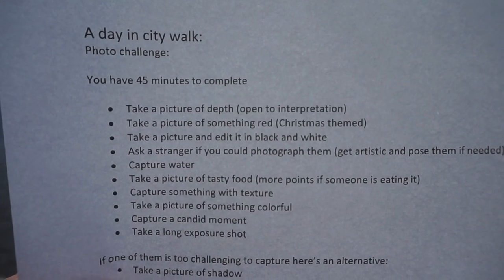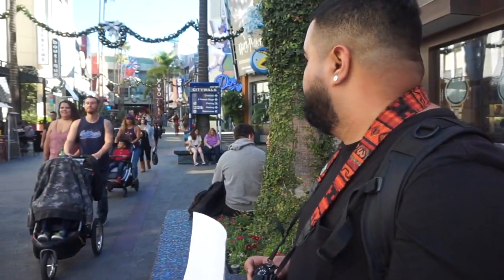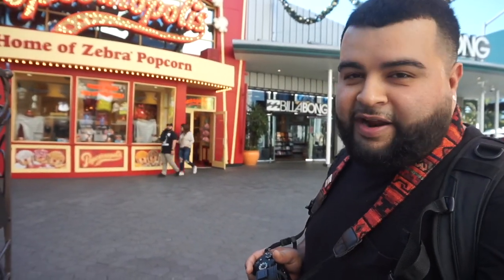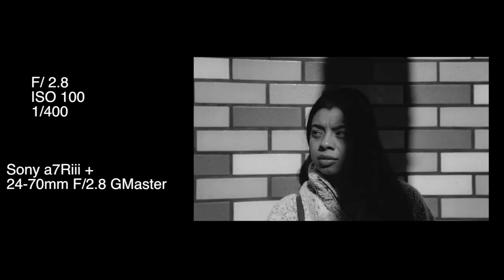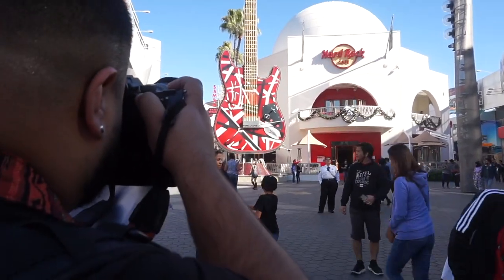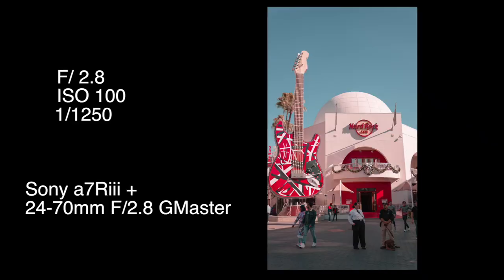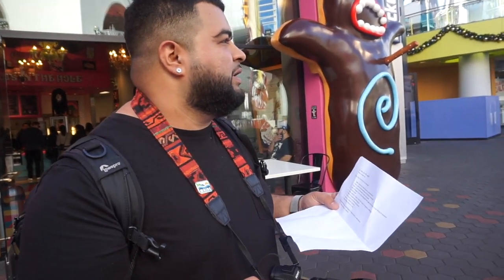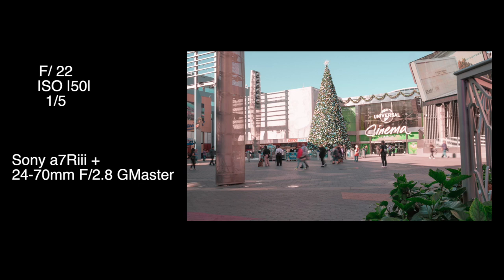Universal Studios Photo Challenge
Went to Universal Studios City Walk to do a fun photo challenge. This helped to take me out of my comfort zone as a photographer to see things in a faster and different perspective when you are on the fly trying to create.

My Gear-
Camera: Sony a7Riii
Lens: Sony 24-70 f/2.8 GMaster
Lens: Sony 50mm f/1.8
Vlog Camera: Sony a5000